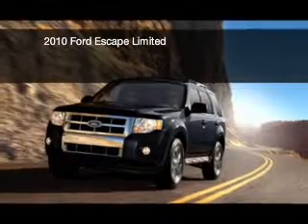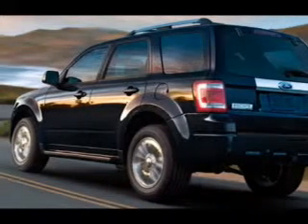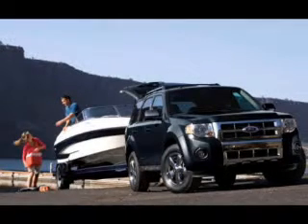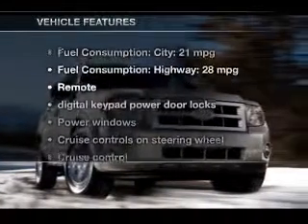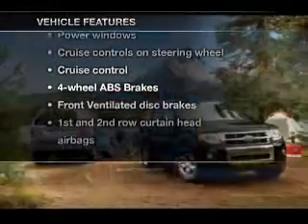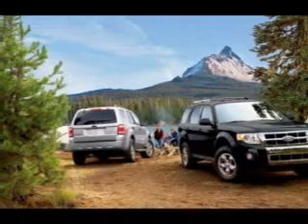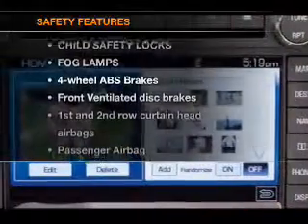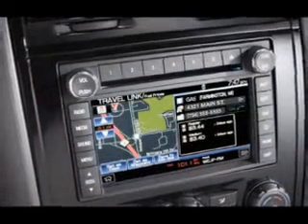2010 Ford Escape - Atlanta GA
Phone:
Year: 2010
Make: Ford
Model: Escape
Trim: Limited
Engine: 3.0 liter 6 cylinder 24 valve
Transmission: 6-Speed Automatic
Color: Champagne
Mileage: 44430
Address:
5675 Peachtree Industrial Boulevard